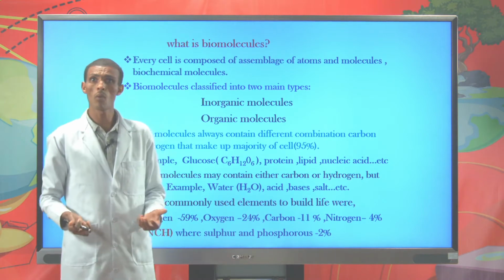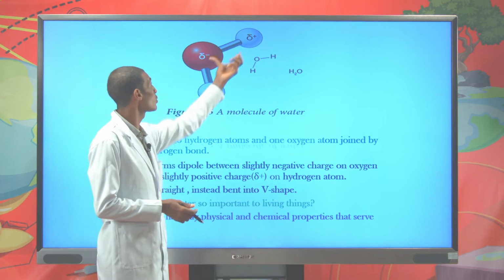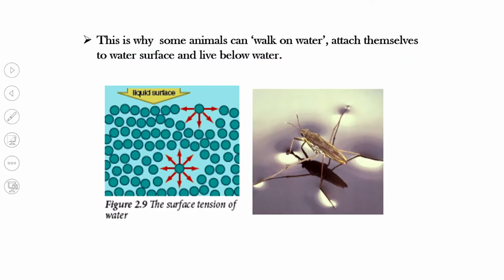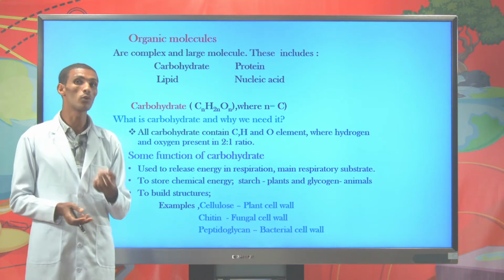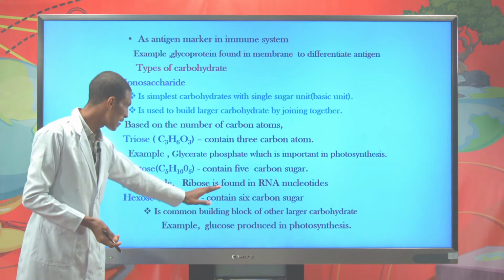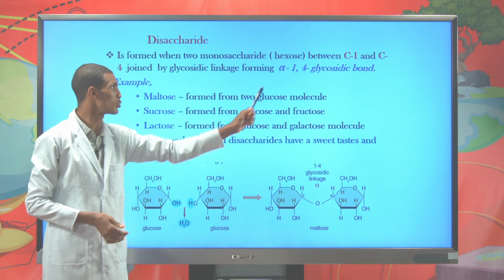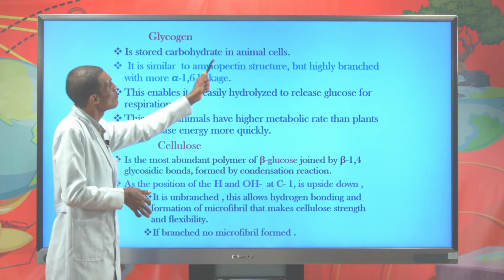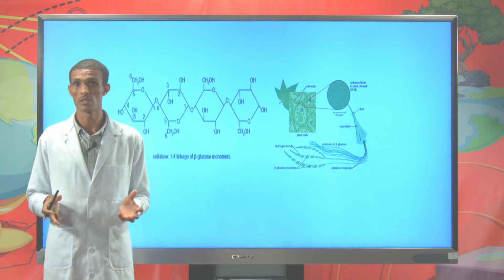[Ep 2] Biomolecules